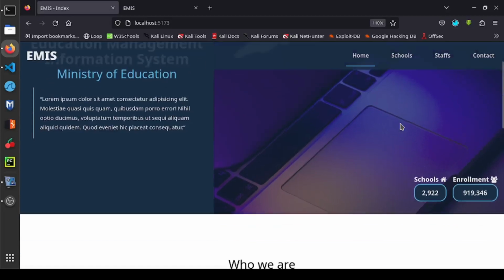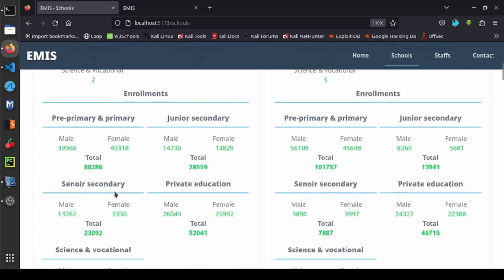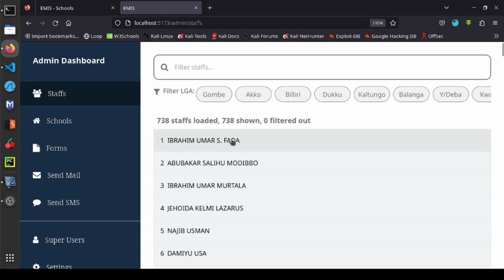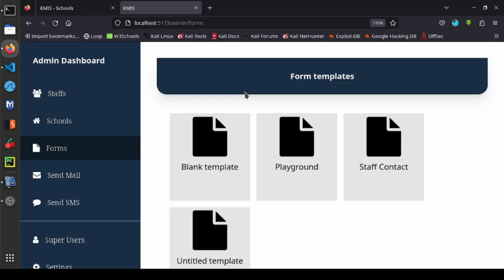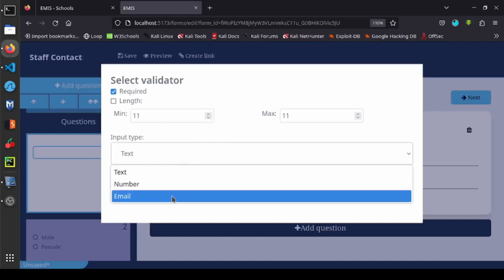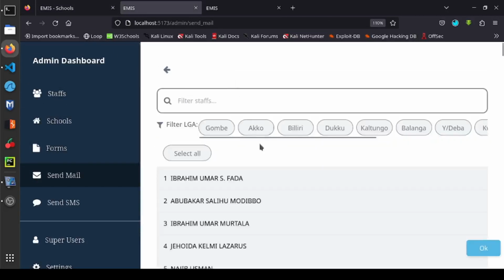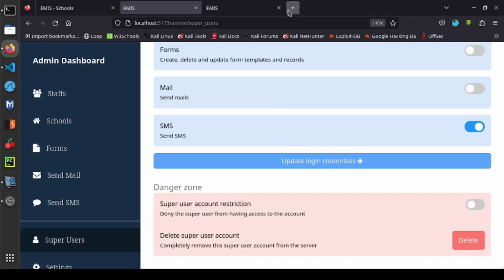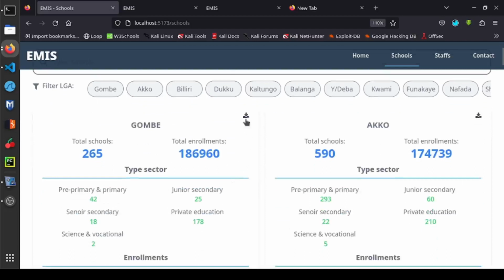EMIS presentation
Introducing the Education Management Information System (EMIS), a groundbreaking solution to streamline access to vital educational data. My project eliminates the need for individuals to travel to the state capital for specific information about schools in Local Government Areas (LGAs). Now, stakeholders can effortlessly access a centralized platform offering comprehensive details on schools, including the number of schools in each LGA, enrollment figures, facilities, and geographic coordinates. This transformative system addresses the inconvenience of manual data retrieval, empowering users to efficiently gather essential information for projects or decision-making. The EMIS ensures a seamless and immediate flow of critical data, fostering informed decision-making and propelling advancements in educational initiatives across the state. Welcome to a future where educational information is centralized, accessible, and poised to drive positive change.